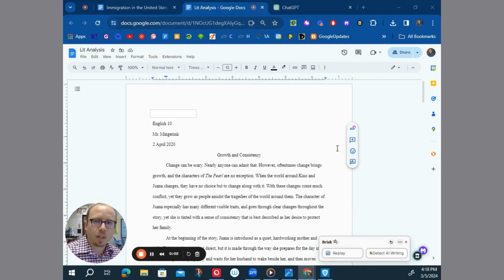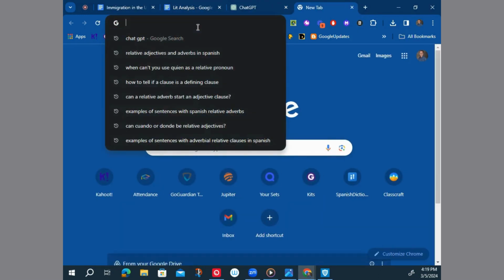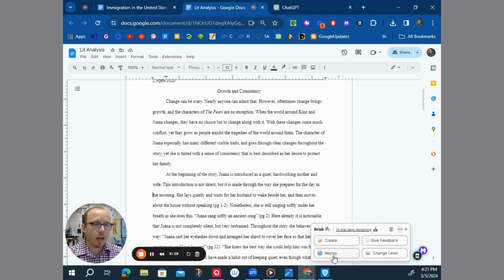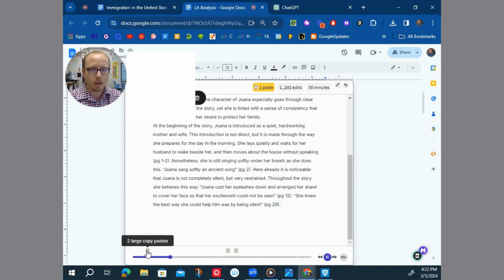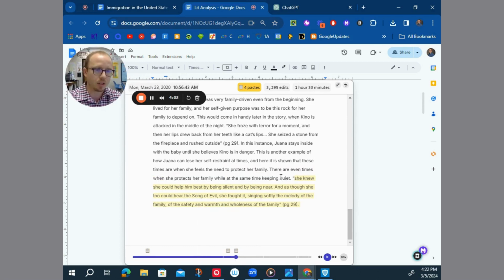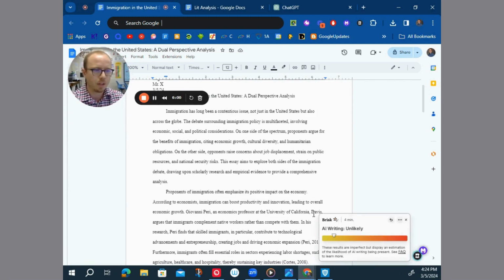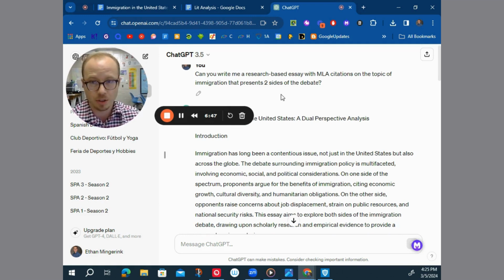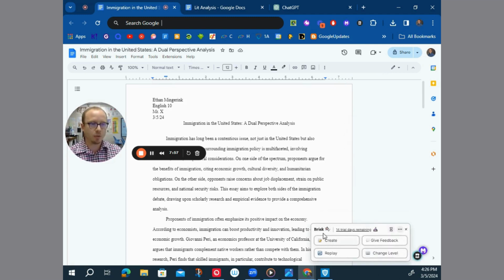Make the Writing Process Visible ~ Brisk Teaching Chrome Extension